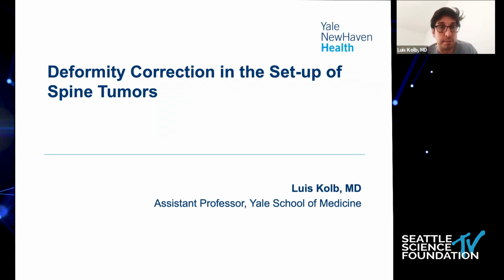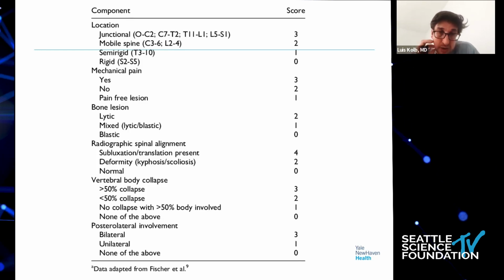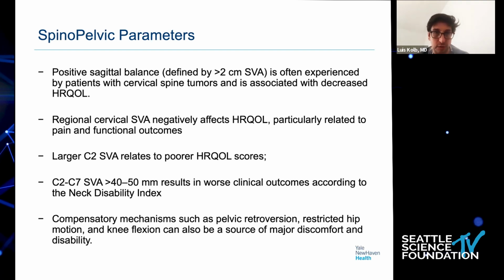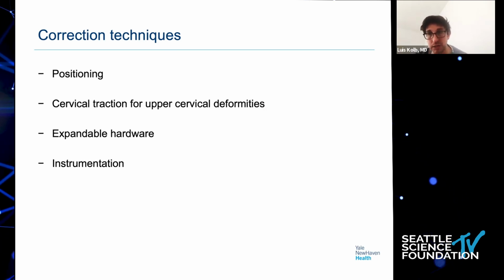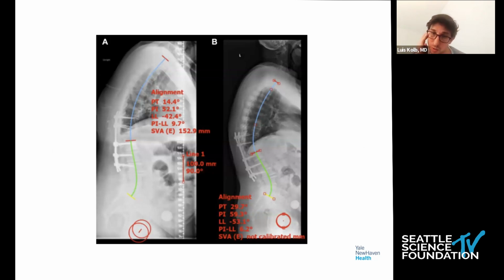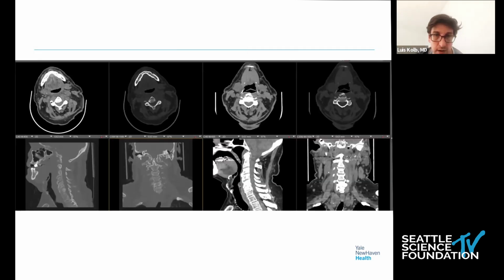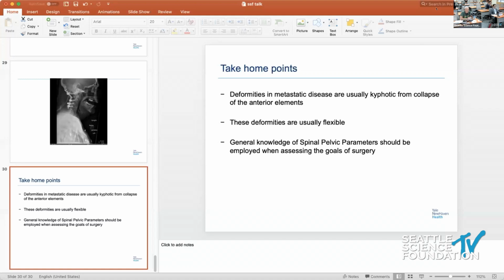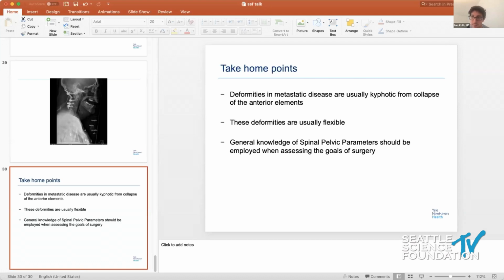Deformity Correction in the Set Up of Spine Tumors - Luis Kolb, M.D.